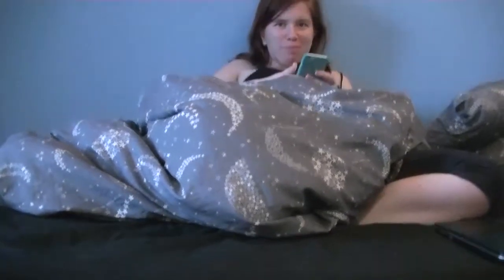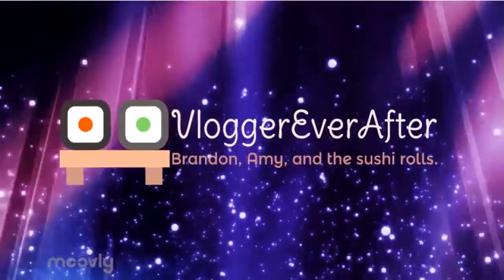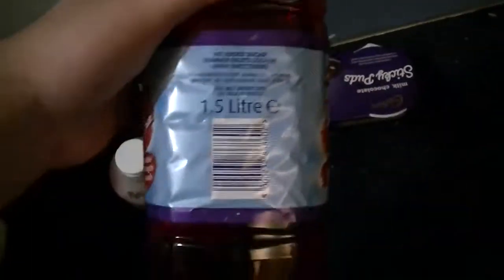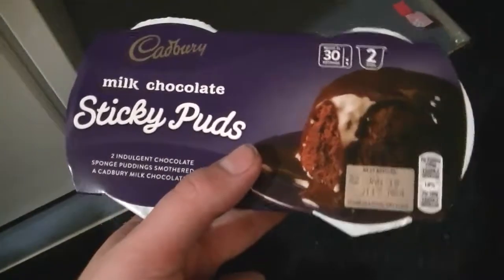New Logo!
Today we decided to give the channel a bit of a makeover!

New Logo, New Intro and even a New Profile Picture!!!